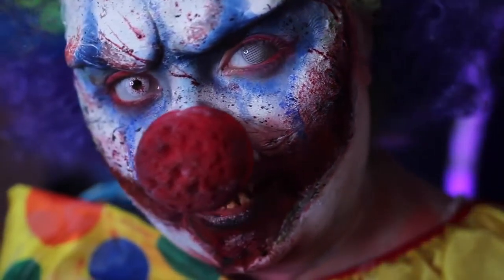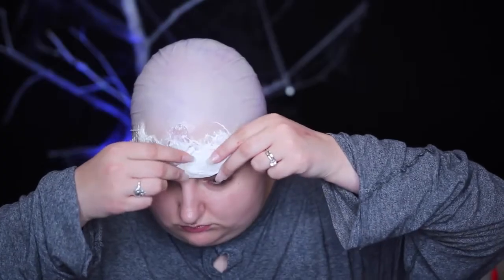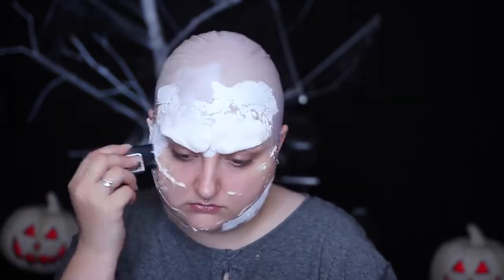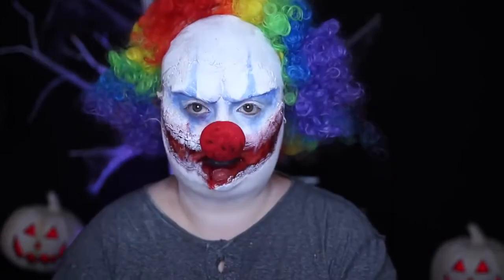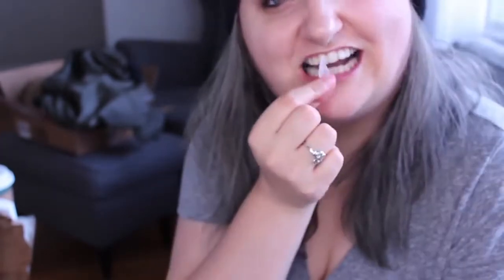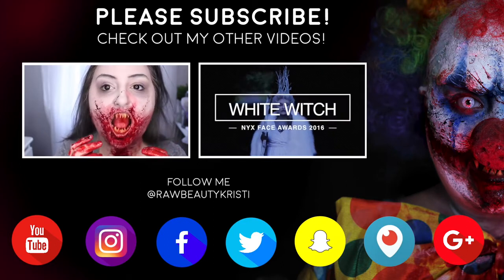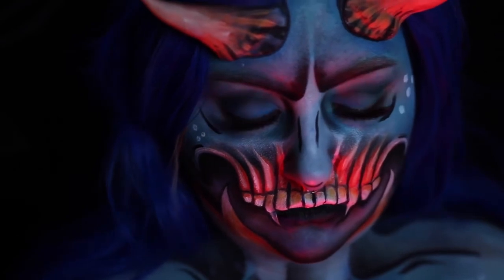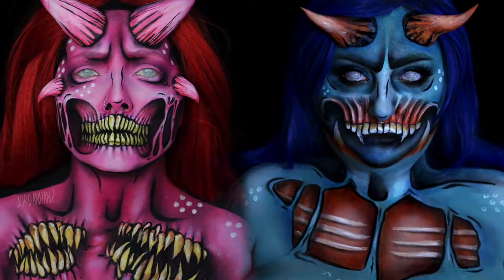Halloween costume ideas 2016 || Scary Clown costumes || Killer Clown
The most original and scary costume for Halloween

Halloween is an unusual holiday that has evolved as a result of reforms many of the traditions of different peoples. Although the names of each tribe had their own, however, they are United by the fact of what Halloween has passed. It should be noted that the annual celebration fall always on the same day, namely, on the night of 31 October to 1 November. It is believed that on this night the material world, to which we are accustomed and supernatural powers, or parallel worlds, are open, since they open the invisible gate.

Children celebrate Halloween

And, although costumes are sometimes quite scary-looking, however, knowing the history of the origin of this festival can be considered an event of continuation of ancient traditions that was founded by Celts several thousand years ago. It is a sacrifice to evil spirits to appease them and in the morning to get coals from the fires of the druids that will help people survive the cold winter and their house will always be warm.

Symbol of Halloween - pumpkin

Mandatory attribute of Halloween is pumpkin head, inside of which is placed a candle or a flashlight. It is impossible to imagine a holiday without the scary costumes for Halloween.

 For those who are not afraid to try on the costumes of evil spirits and other characters of the other world, we offer various options of fancy clothes that you can look and choose for Halloween. Pictures are available on our website, will help to create your unique image not only because of the costumes, but the makeup and different attributes. Dressed in original costumes on Halloween, everyone can have fun and unforgettable to spend this festive night.

We present a selection of unusual Halloween costumes, thanks to which ladies will look terribly attractive, devilishly handsome gentlemen, and the children charming, outrageously.

Girl cyborg
Costume from the world of fiction which is the transformation of a girl into a warrior will attract the attention of the opposite sex, reminding them of forgotten images of women-the Amazons.

Halloween-the pirates. Original looks like
Beautiful dresses and scary ghoulish make-up of a pirate and a clown will add to the masquerade a lot of emotion and approval of friends.

Halloween costume for dogs
On Halloween 2013 costumes for animals will be the most attractive. If You have Pets, you can celebrate the holiday with them, wowing friends with your creativity.

The girl mummy on Halloween
A horrible image of a mummy come to life will be the subject of everyone's attention.

Vampire costume the most popular Halloween
Vampire costume for Halloween is very attractive to the opposite sex. In this you can fall in love.

The bride is dead. Alive
Animated bride without a head. Such a costume shocking others, but they will be met with a terrible interest.

Scary clown on Halloween
The usual clown costume will help you become a jester of the devil himself, due to the proposed make-up girls on Halloween.

Scary costume for Halloween
The image of the innocent victim of a child whose soul is still not found peace and is looking for her abuser. It is a symbol of the fact that any offender will be punished if not by law, by the rules of the other world.

Spider-man
Unusual costume for boys, who dream of the film Spider-Man, makes adjustments and new imagination to the imagination of the child.

The girl in the mask - Halloween
Ideas Halloween costumes helped to create a beautiful, but, at the same time, the silent image of women. This allows the men to think about what would really be better if the girl were silent. After all, bright eye makeup says about her rich inner world.

Costume terminator
Terminator. So simply pass the nature of this character using only a few accessories.